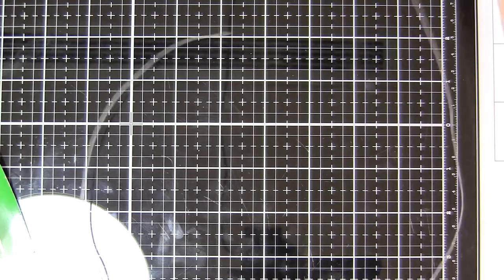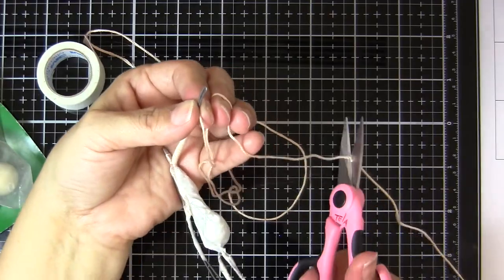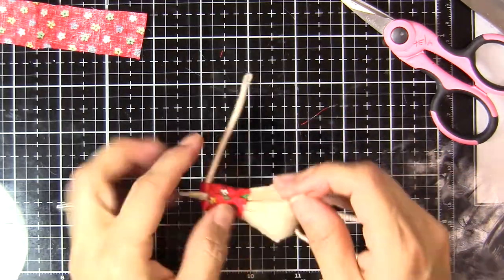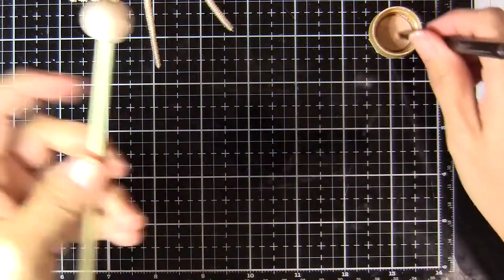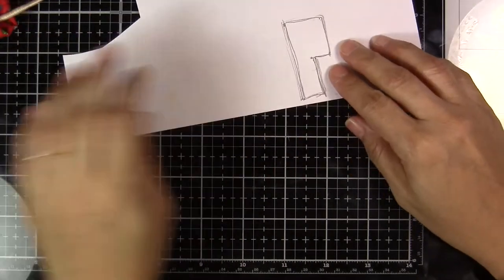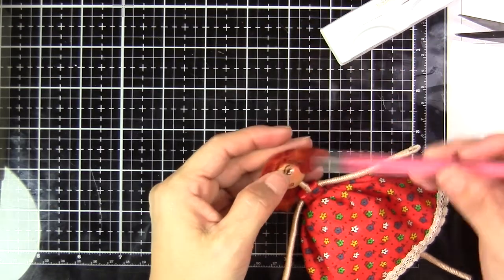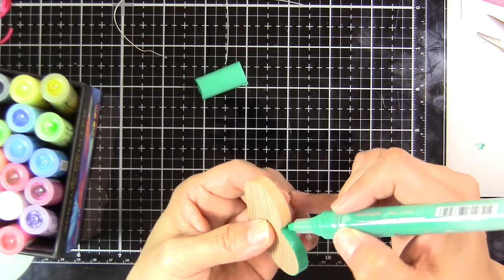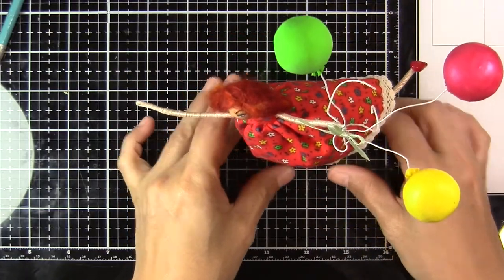Wire Wrap Doll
Thank yo for taking the time to watch this video
I know this video is longer than normal , but I did not want to speed it more , that way you can see some details better , plus you can speed the boring parts he he